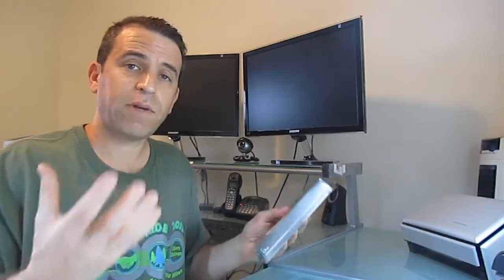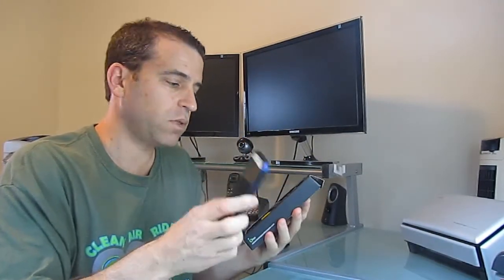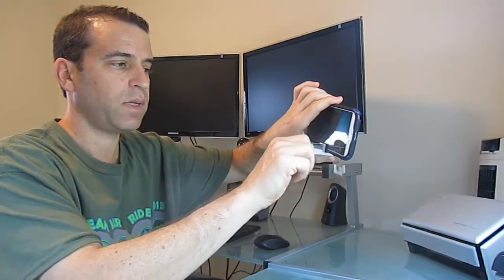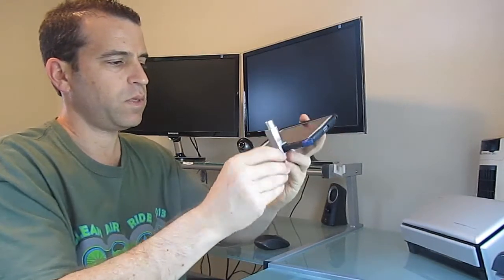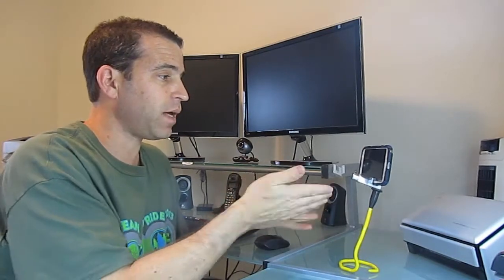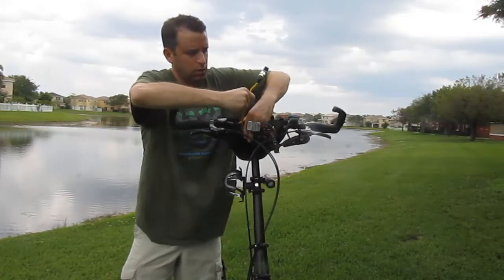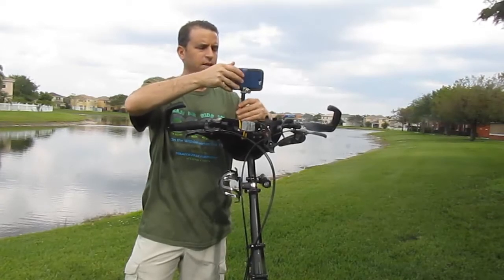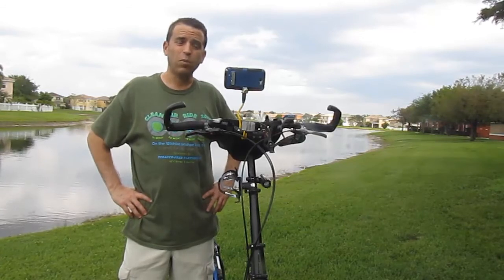IDW Supermount F Smartphone Mount and Qstand Review For Samsung Galaxy Phones - iphones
- The most flexible tripod mount in the world. 360 degree angle adjustable and have super high strength.
- Qstand can be used on any kind of bike, luggage, baby buggy, treadmill, stepper, stationary bikes, etc. • Supermount F can be used as phone, tablet computer or mp3 stand.
- Light weight design. Both Supermount F and Qstand fit into your purse, backpack or pocket.
- Excellent for taking photos, delay shooting, video calls, normal holding, etc. Allows the phone or tablets to charge while on the stand.
- Package includes: 1 Supermount F + 1 Qstand.